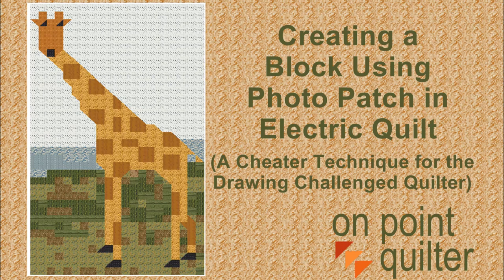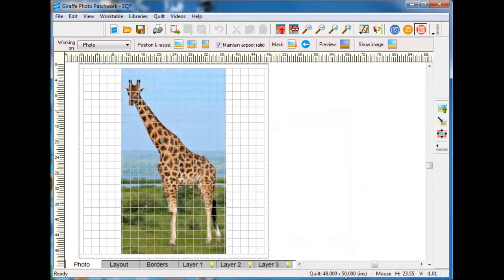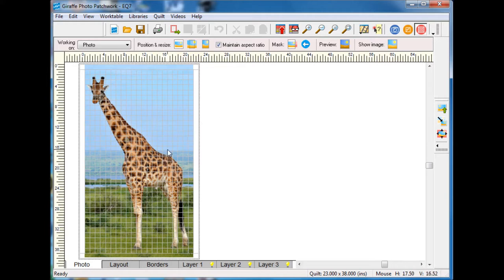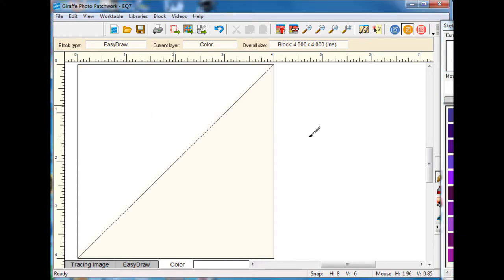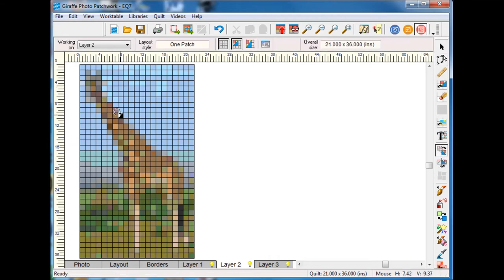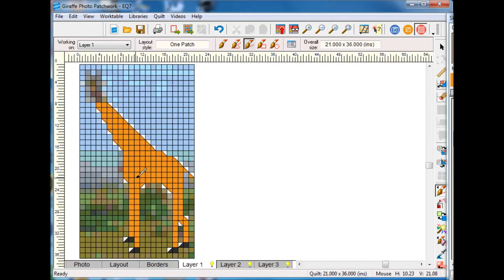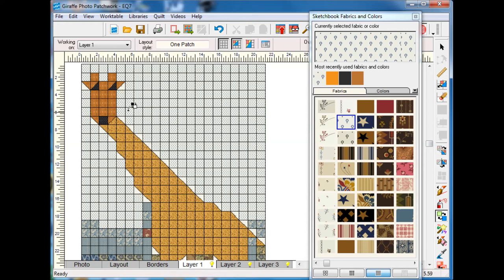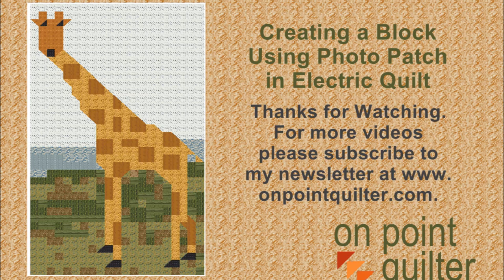Creating a Block Using Photo Patch (A Cheater Technique for the Drawing Challenged Quilter)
Video demonstrates how I created a giraffe block using the Photo Patch quilt layout with Electric Quilt 7.  I'm excited as the technique would be very useful for those of us that are drawing challenged.